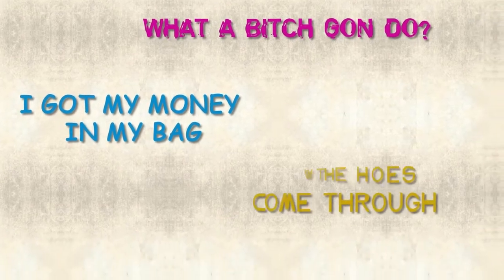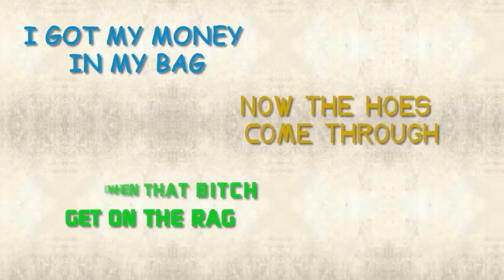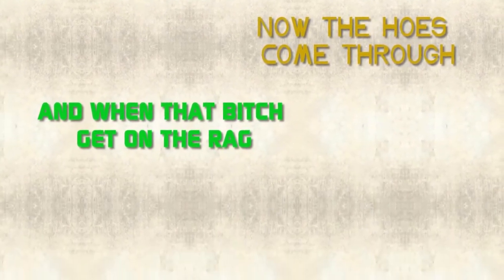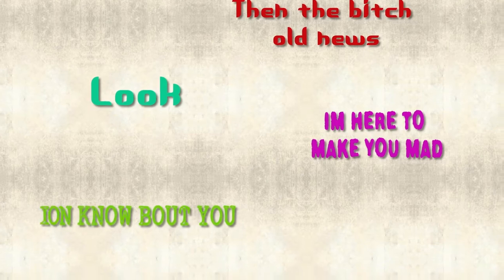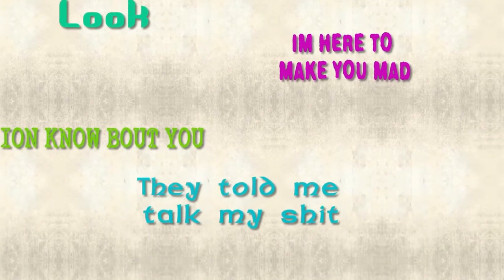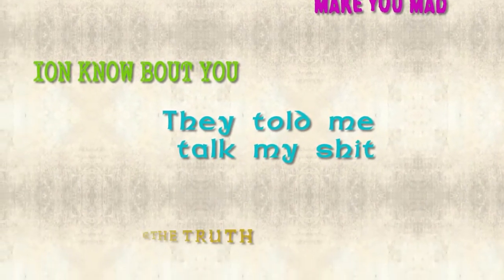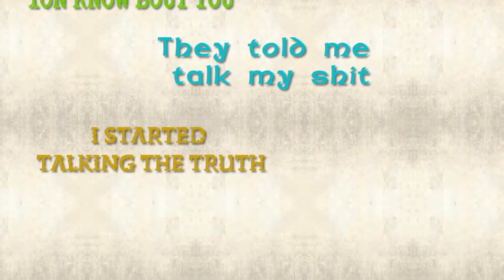BrxknBxy | Valentina [Music VIdeo RECREATED]